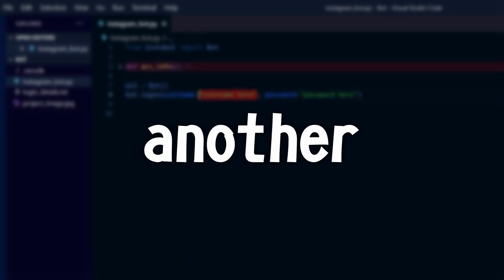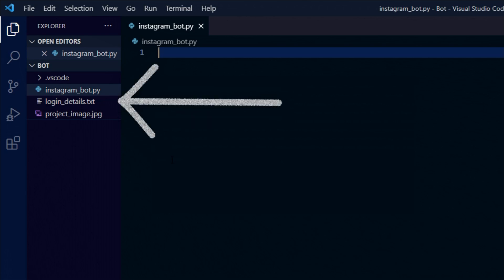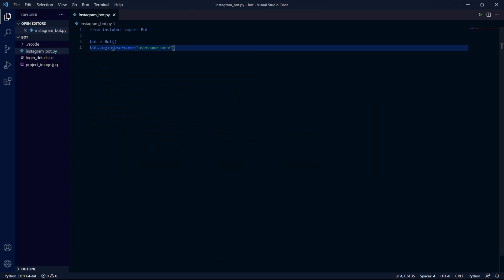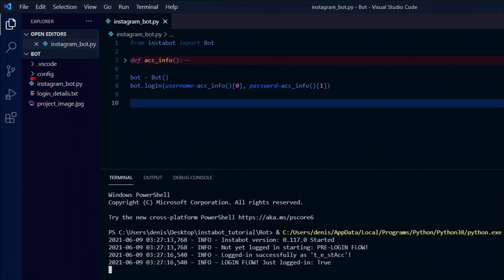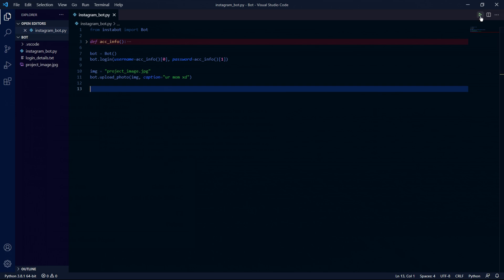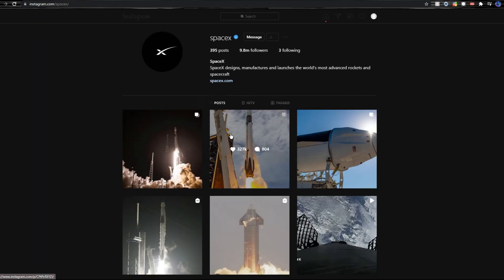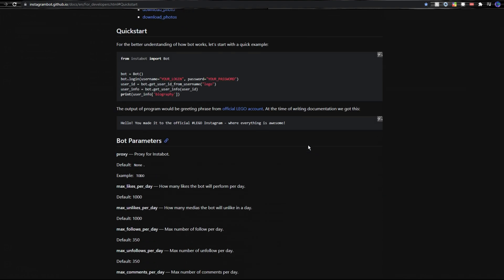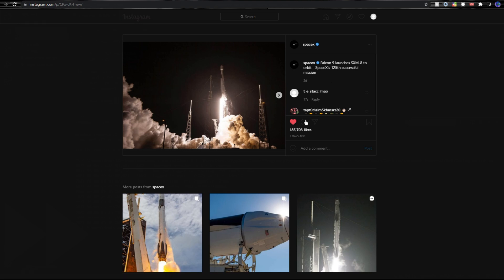How to Create an Instagram Bot with Instabot [Python]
In this video, I'll be showing you how to create an Instagram Bot using a Python library called Instabot. I'll be showing you how to like, post, comment, follow users, and more.